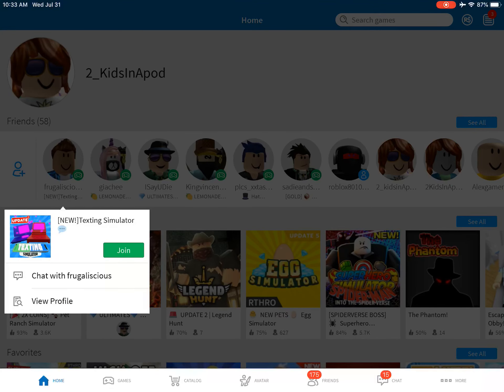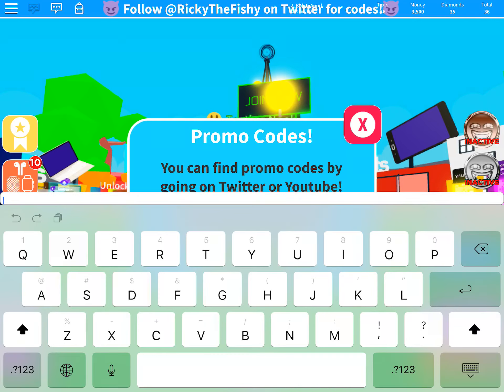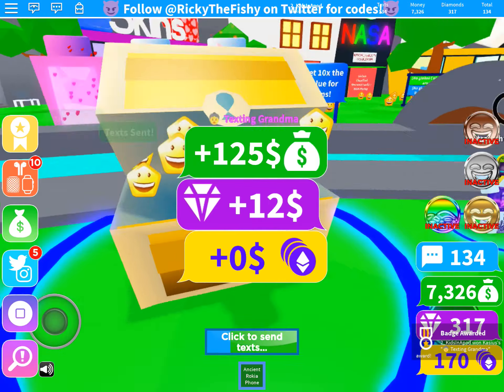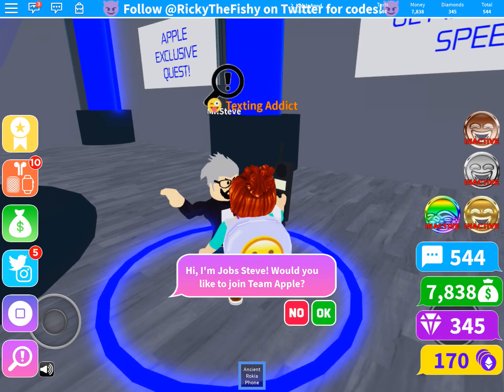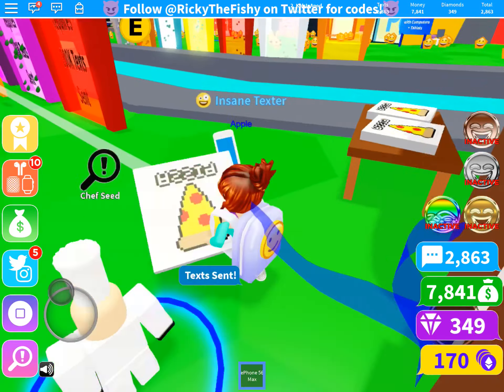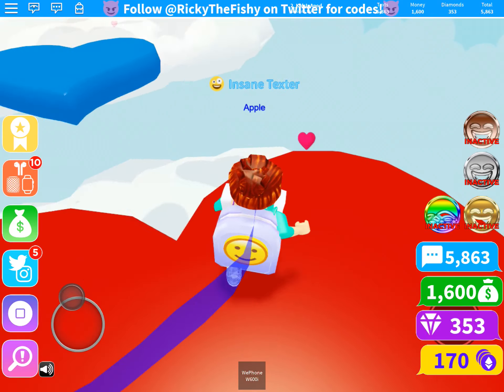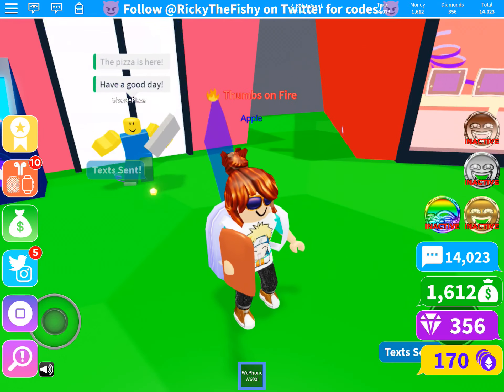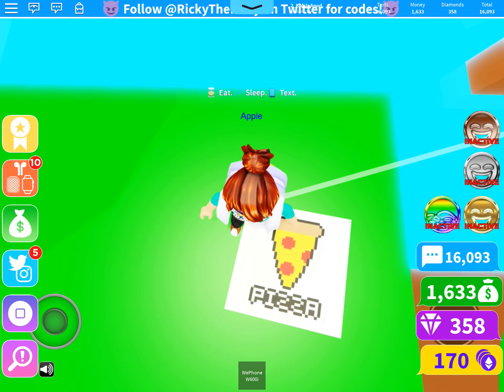FREE CODES 📱 Texting Simulator by ‪@RickyTheFishy ‬📱 Are you Team Android OR Team Apple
Thank you for being part of our YT
ALWAYS beKIND even in cyber world ❤️